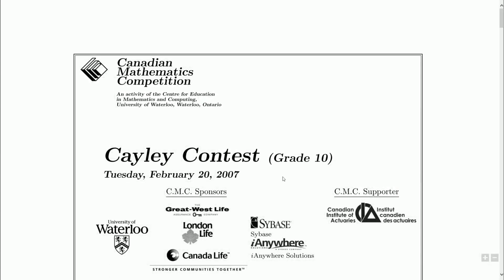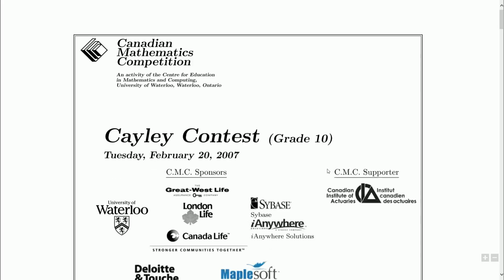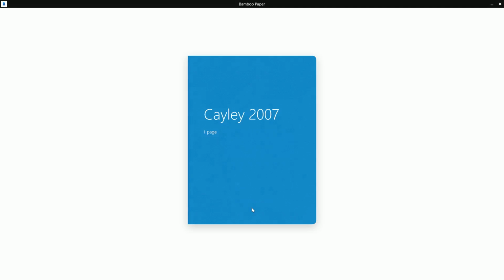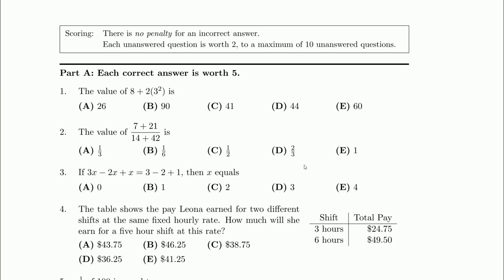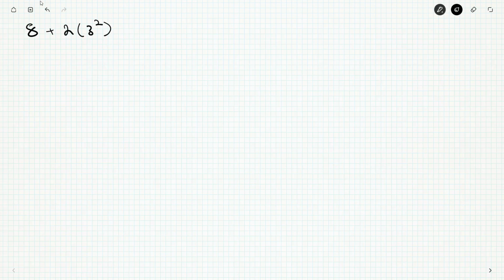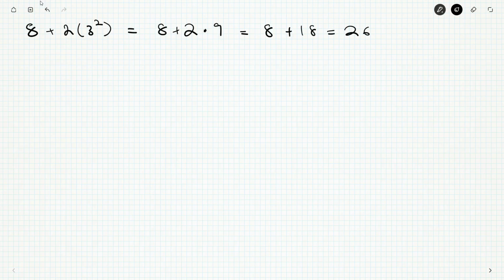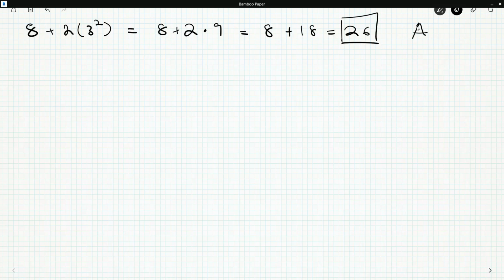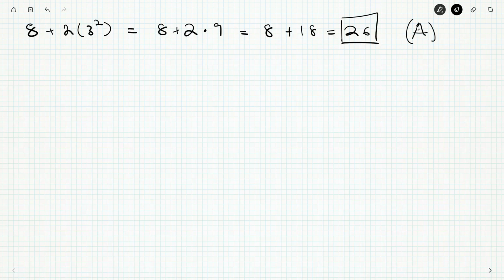Cayley 2007 1